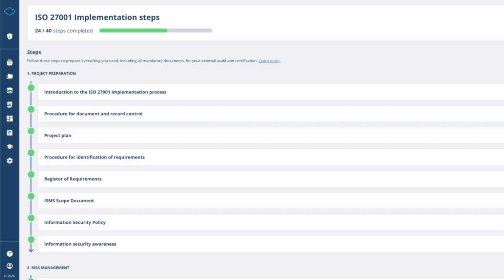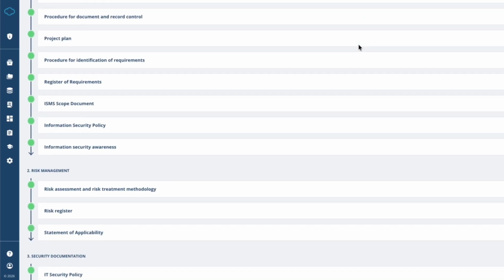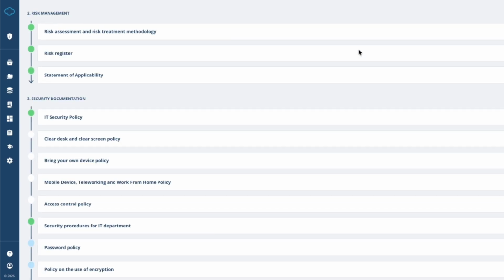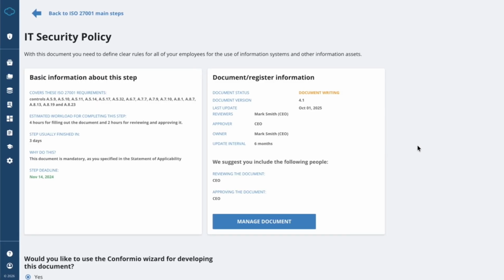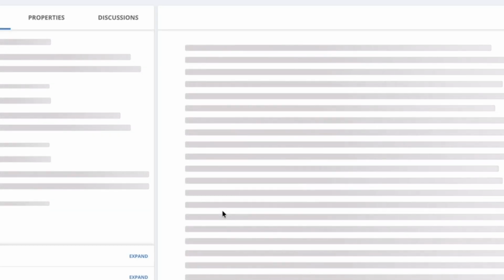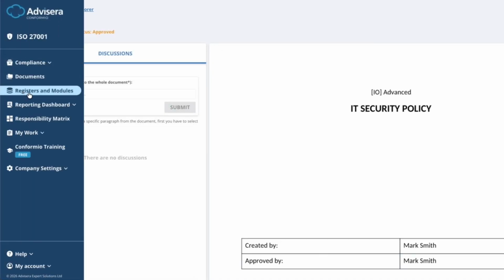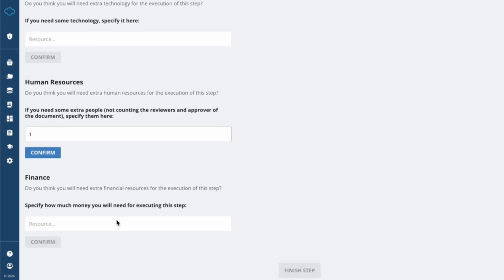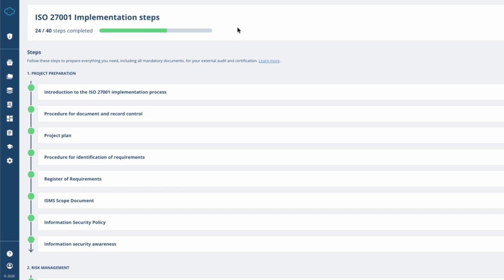How to Use the Step-by-Step Wizard in Conformio | ISO 27001 Implementation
This tutorial explains how to use the Step-by-Step Wizard in Conformio, Advisera's ISO 27001 implementation software.

You'll learn how the wizard guides you through each stage of your project, complete implementation tasks, use document wizards, assign responsibilities, track progress, and move toward ISO 27001 certification.

Conformio simplifies ISO 27001 implementation with guided workflows, smart document templates, automated task management, risk assessment, document approval workflows, and certification support.

ABOUT ADVISERA
Advisera helps professionals and organizations understand, implement, and comply with standards and regulations through online training, documentation toolkits, and expert resources.